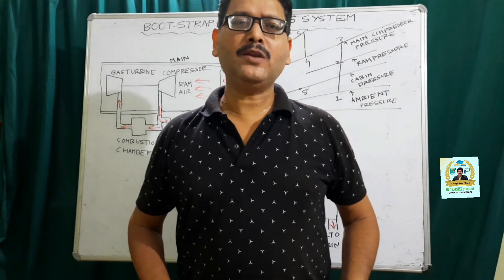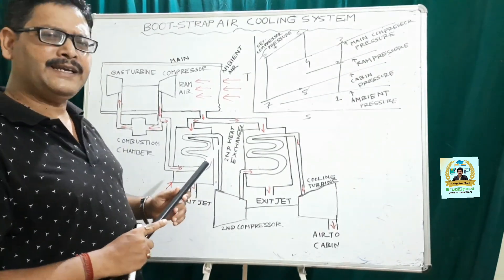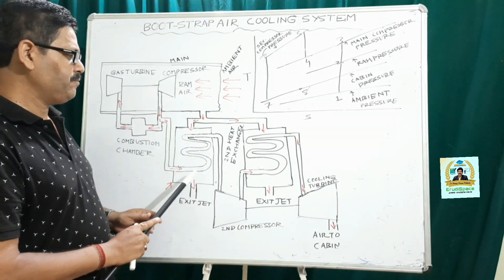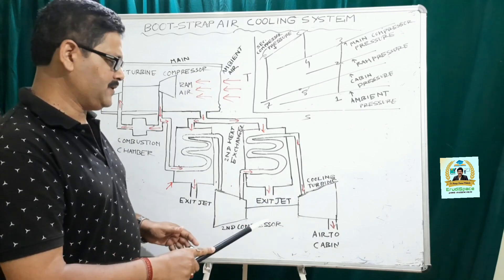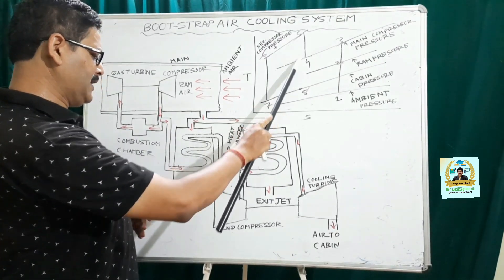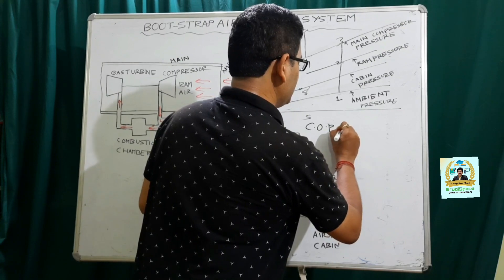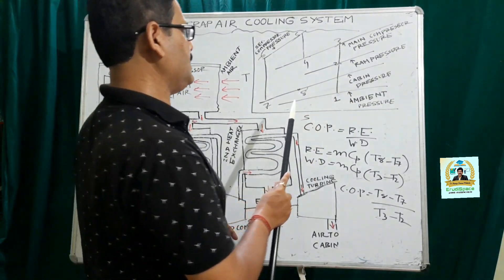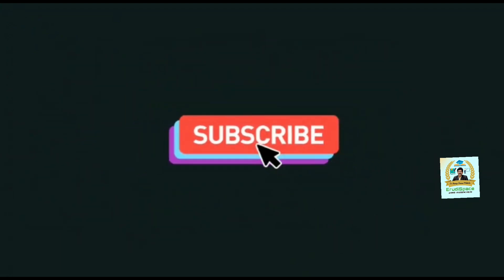Boot-Strap Air Cooling System || Air Craft Refrigeration || Dr. S D Mohanty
Boot-Strap Air Cooling System finds its application mostly in transport Air Crafts.  It is a modification of the simple air-cooling system. Here the cooling of the part of the compressed air drawn from the air compressor is carried out in two heat exchangers by the part of the ram air which is at a lower temperature. The cooling turbine is used to drive the second compressor which raises the pressure of the air. The air after being cooled in both the heat exchangers is taken to the cabin or cockpit from where it receives heat from the space to be cooled thereby producing the desired refrigerating effect. The entire cycle has also been explained in the video lecture with detailed T-s diagram. The COP of the cycle has also been derived.